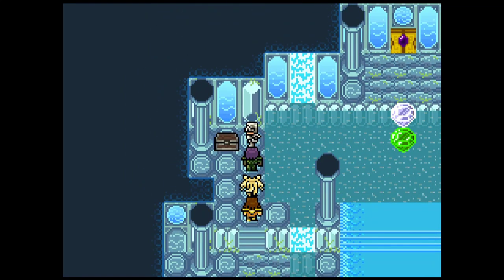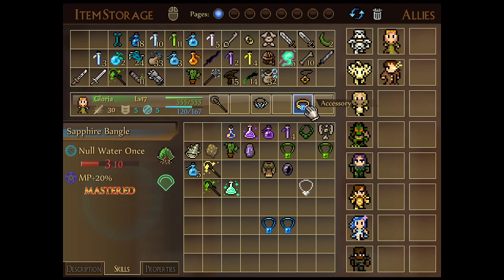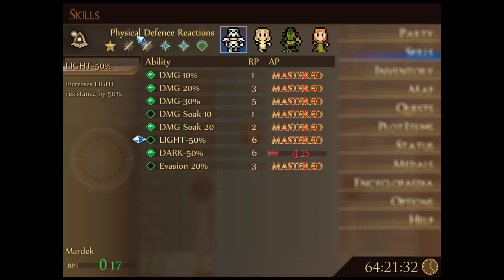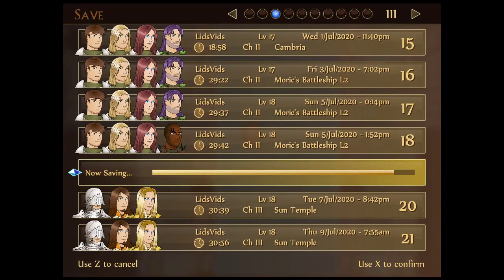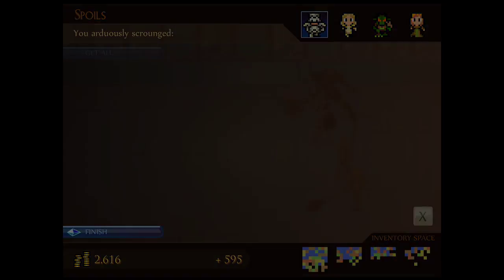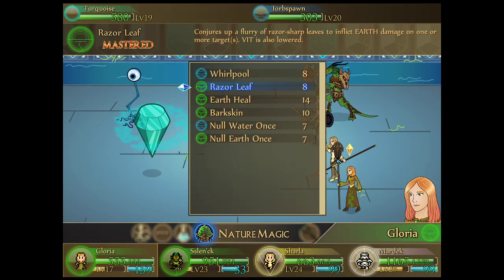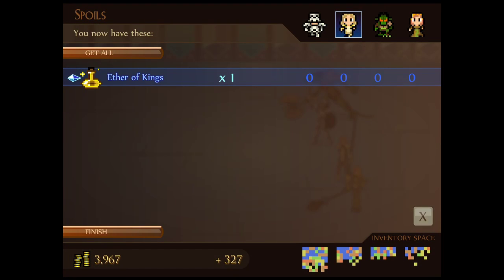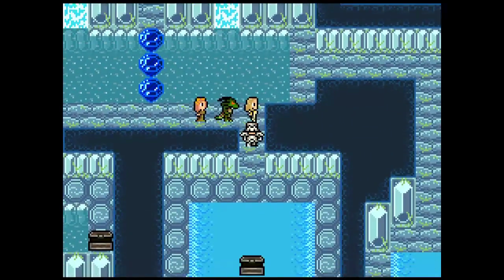MARDEK RPG Part 79 - IT'S A MAZE | #1 PLAYER'S FAVORITE GAME 10+ YEARS LATER